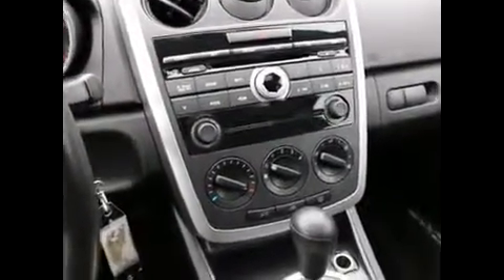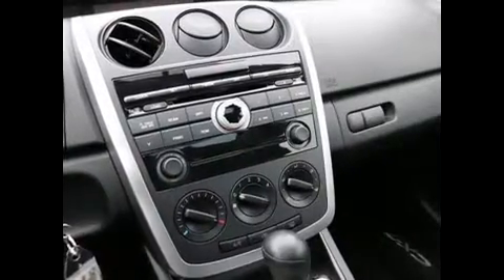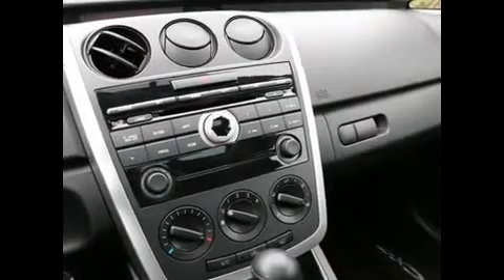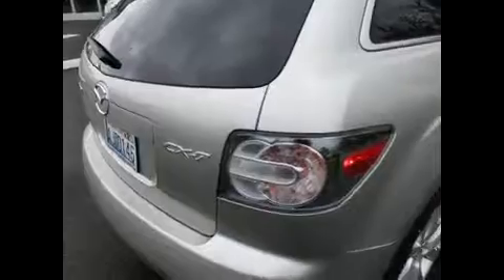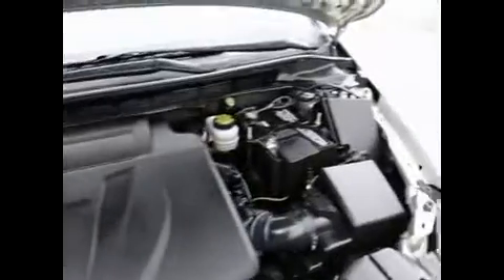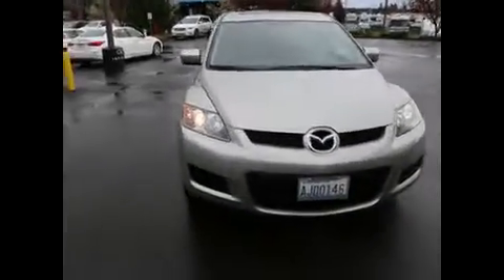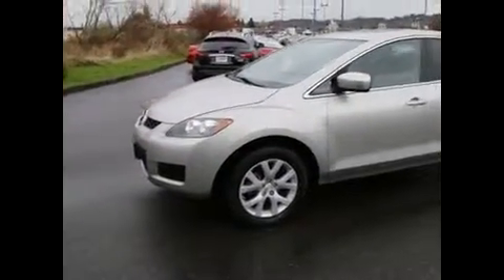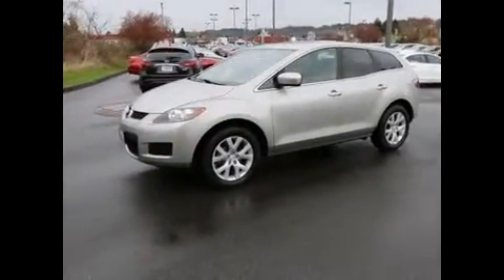2008 Mazda CX-7 3498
2008 MAZDA CX-7 Fife, WA
Stock# 3498

This CX7 is one gorgeous and its been serviced and checked with a complimentary Carfax report available. With a powerful turbo charged engine, making 244-hp, you will have sports car like performance, and a 6 speed automatic helps you get the maximum MPG on the highway. Features include Bose sound system, traction control, side airbags and much more. If you want something a little bit different then the rest crowd than this CX7 may be the perfect vehicle for you, with gorgeous styling you will get compliments wherever you go and with that trademark Mazda performance its very fun to drive. to see lots of photos of this Mazda CX7 Sport. Stop in for a test drive at your convenience and give us a call with any questions. Sale prices shown do not include sales tax and license. A negotiable Documentary service fee, up to $150 may be added to the sale price.